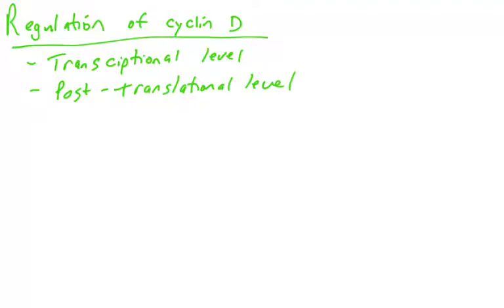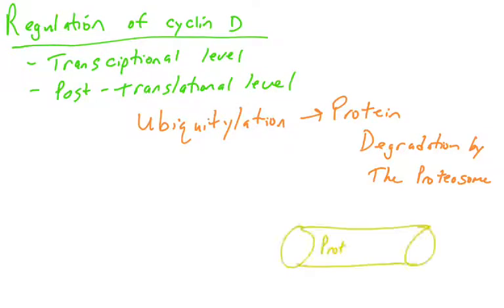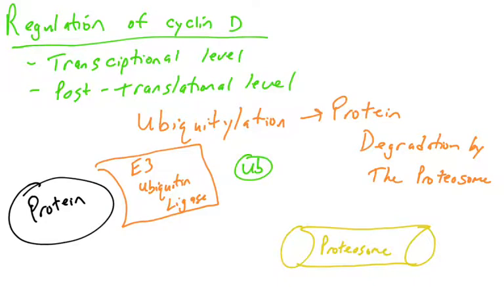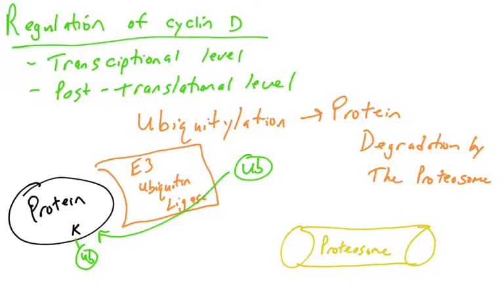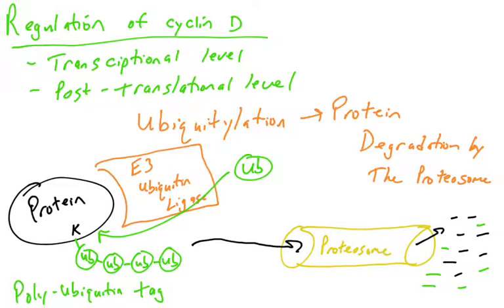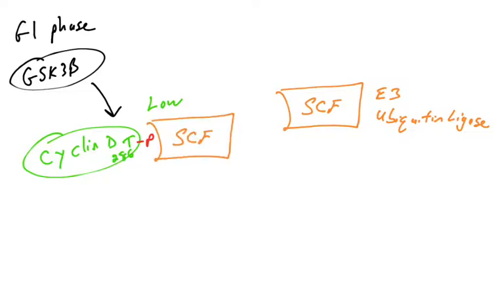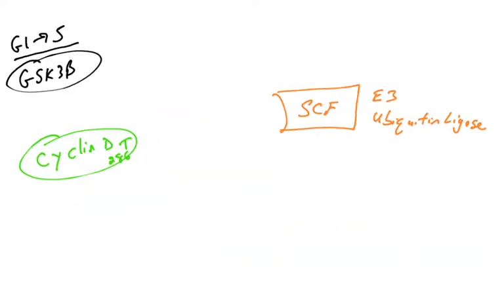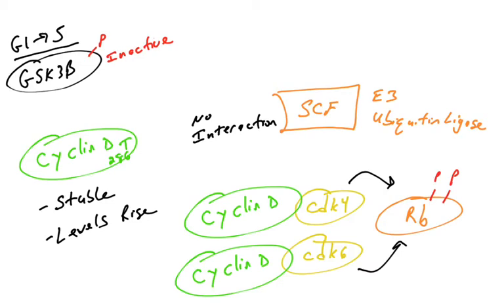Cell cycle regulation, part 4: cyclin D and Ubiquitylation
This video reviews the process of ubiquitylation (also known as ubiquitination), and then addresses its role in regulating the levels of cyclin D protein in cells.